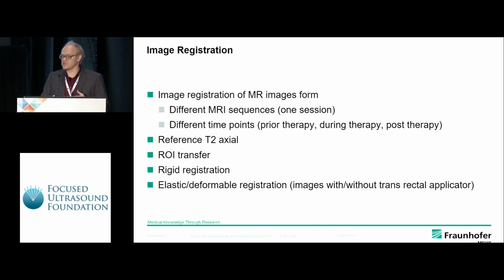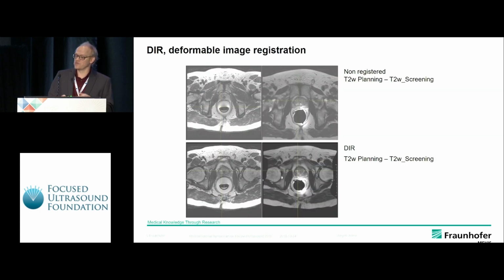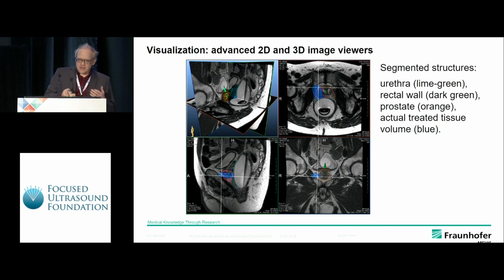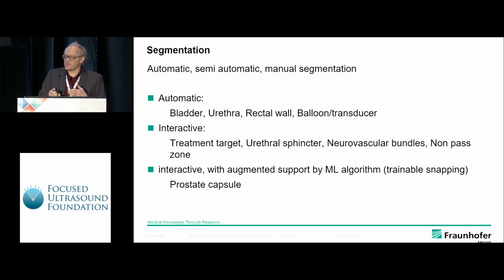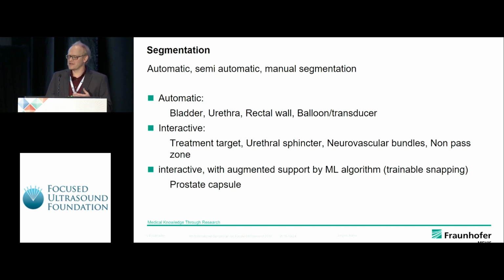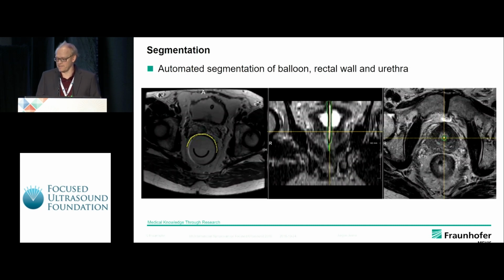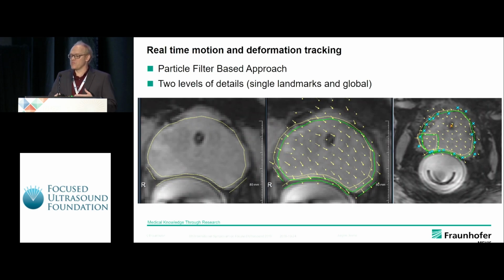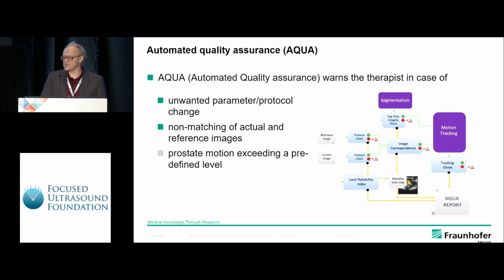Juergen Jenne - Advanced software support for MRgFUS of prostate cancer (2018)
Advanced software support for MRgFUS of prostate cancer